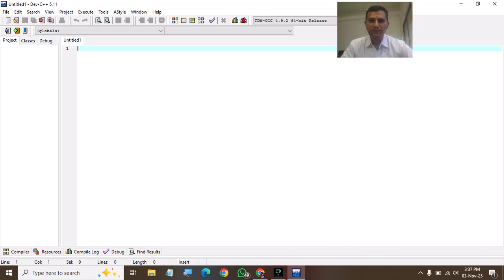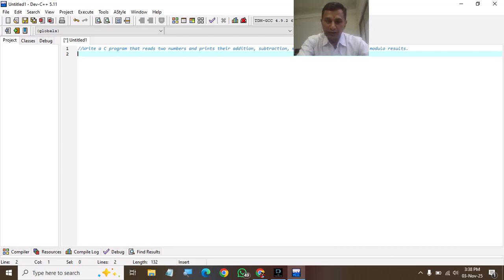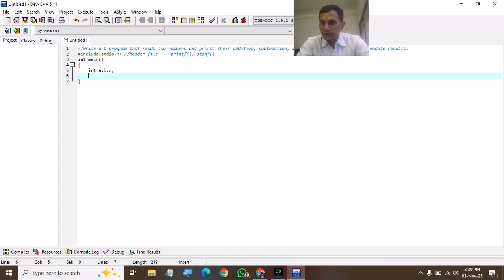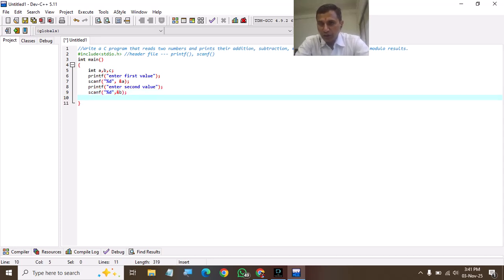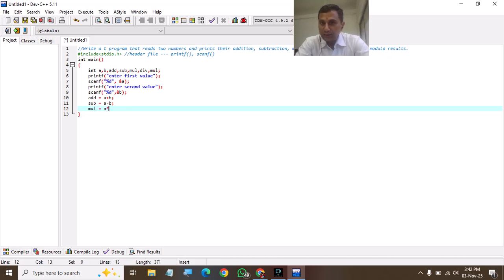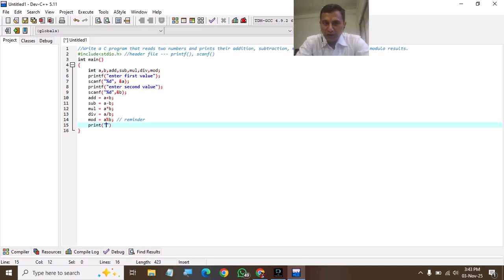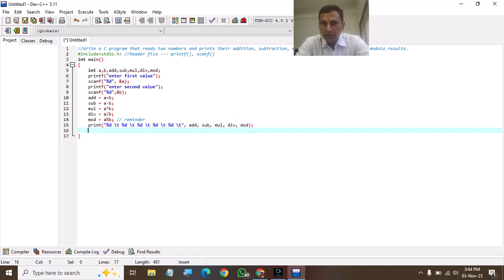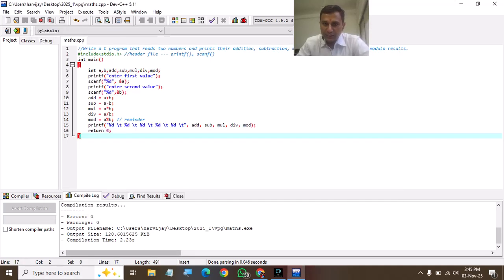1maths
USER INPUT AND MATHEMATICAL OPERATIONS